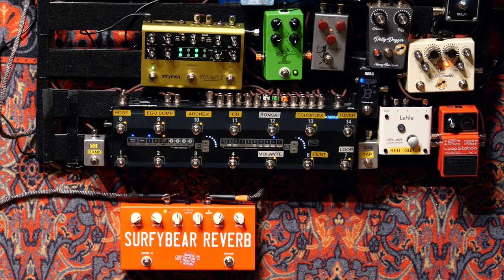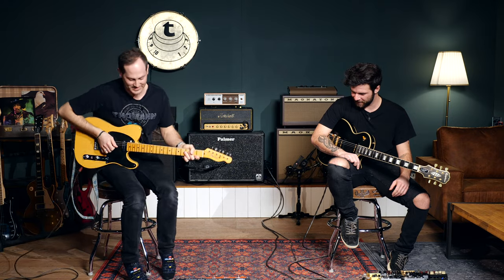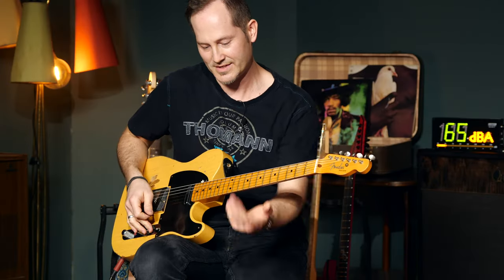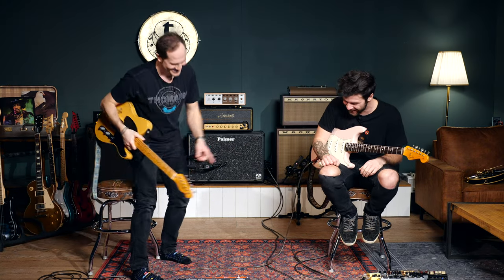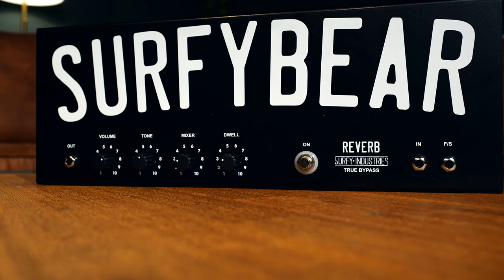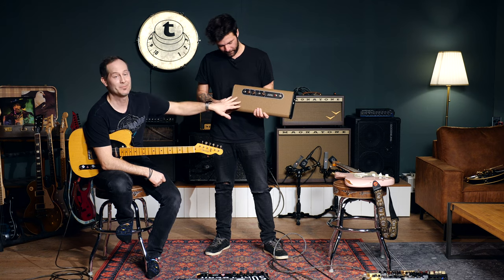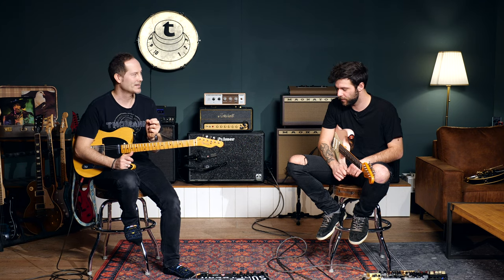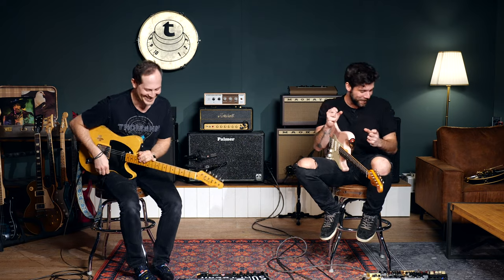Surfy Industries & Honey Bee | Surfybear, Double Trouble & more | Pedal Therapy Ep. 1 | Thomann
Kris and Guillaume did what they always do: Dive into new pedals and sounds as soon as they are in the shop at Thomann - with one exception: This time the camera was rolling :D Check out some new drippy reverb sounds courtesy of Surfy Industries and the small Hungarian pedal brand Honey Bee - who have some serious Overdrive goodness in stock.

Interesting bits and pieces:
0:00 Intro Jam
0:57 Introduction
1:36 Surfy Industries
2:24 Honey Bee Amps
3:25 Honey Bee Double Trouble | Playing
3:45 Surfybear Reverb | Playing
4:20 SurfyTrem | Playing
5:15 Guillaume's turn
6:52 Honey Bee Dolly Dagger | Playing
7:30 More Fun with Pedals and bigger Reverb Tanks
10:08 How to have an actual spring reverb on the board
14:14 That was Pedal Therapy